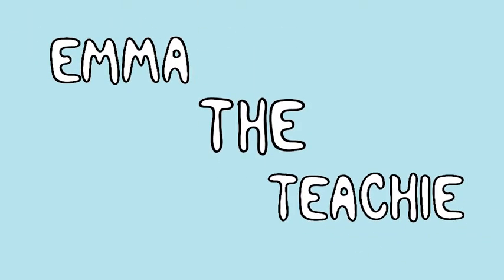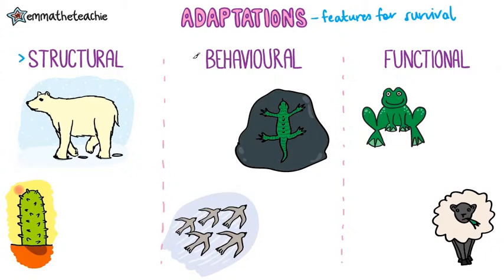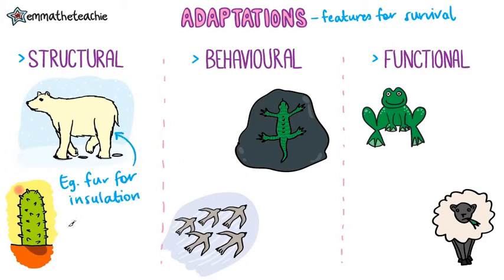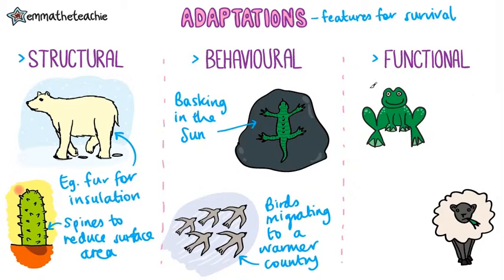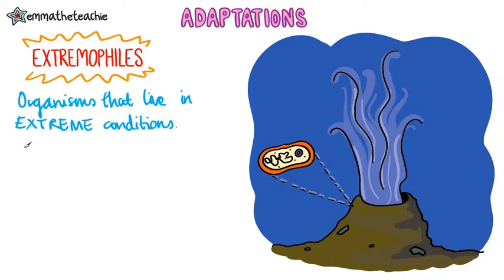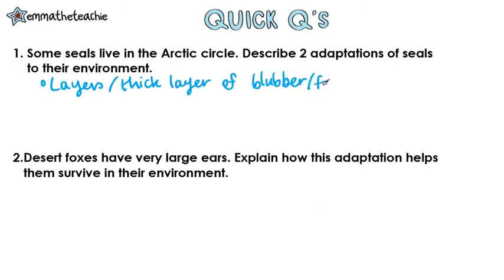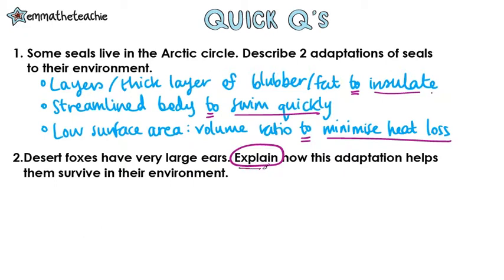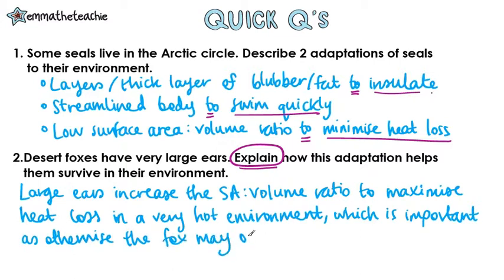ADAPTATIONS GCSE Biology 9-1 | Combined Science (Revision & Qs)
Adaptations can be split into three different groups. For your GCSE Biology / Combined Science, you need to know these three groups. Make the most of this video with the accompanying Ecology Workbook

We’ll look at examples for each type so you understand what it means.

The three types of adaptations are:

1. Structural
2. Behavioral
3. Functional

We’ll also look at extremophiles - these are a specific example of organisms that have adaptations & you need to learn what they are.

Maybe your teacher has played you the “adaptations song” so you’re an expert on camel adaptations!!!

Here are some interesting adaptations - there are loads of others!

Emma